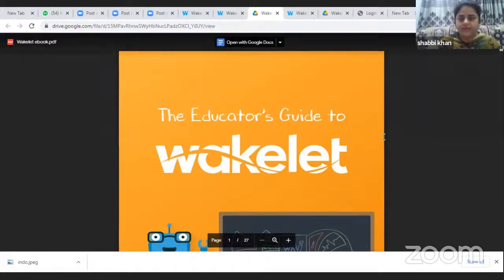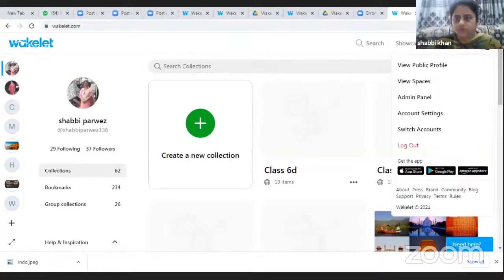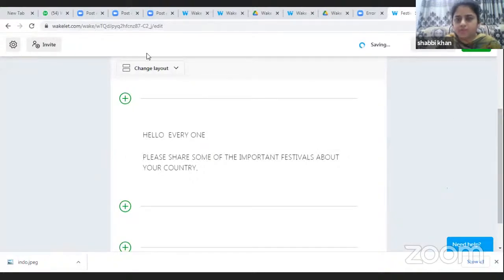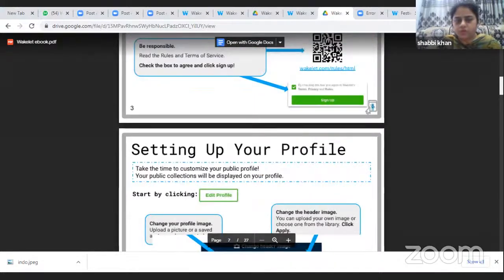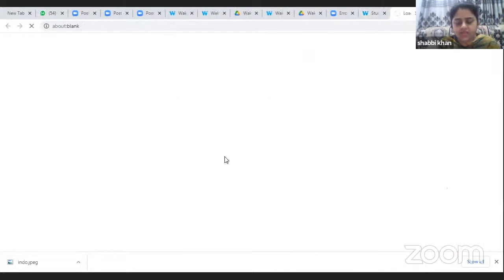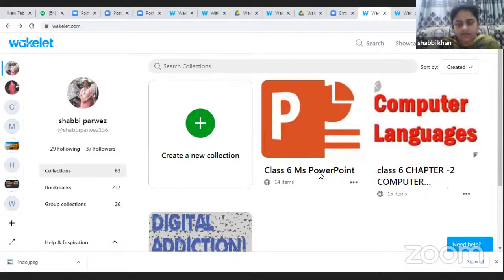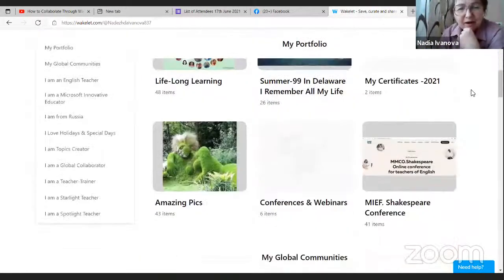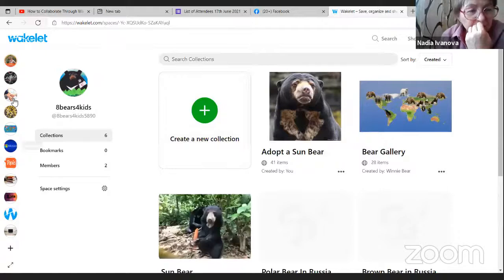How To Collaborate Through Wakelet